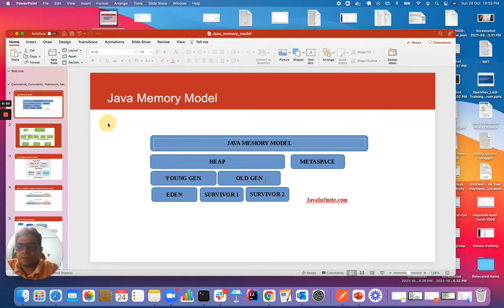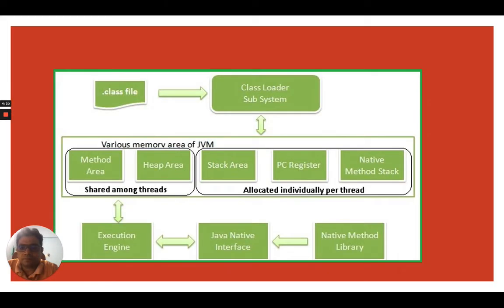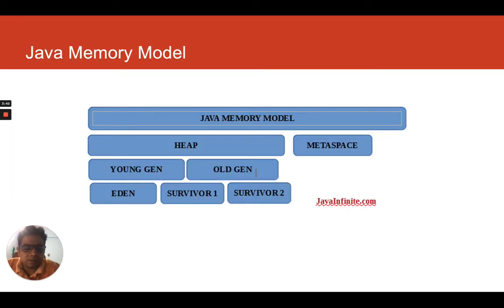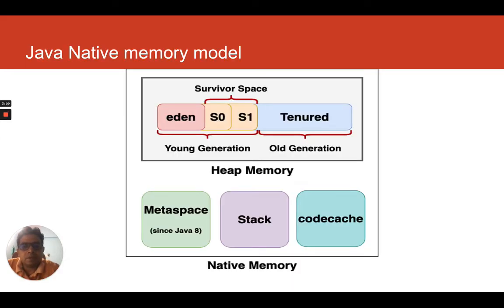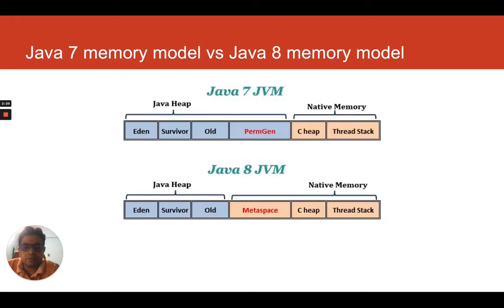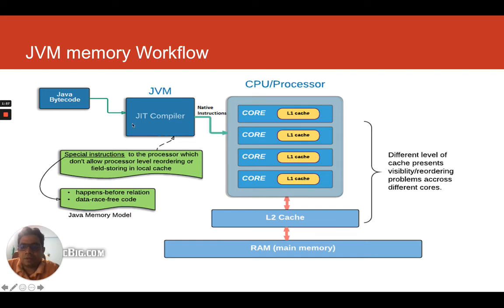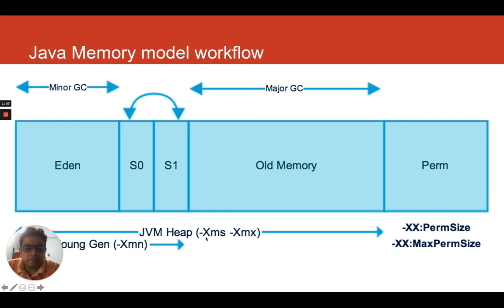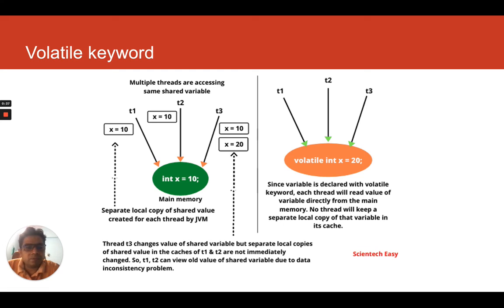Java Memory Model | Java memory allocation | Java memory management | Java memory leak | JVM memory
Java Tutorial.
Java Training.
Java Coding Example.
Java Explained.
Java Example.
Java help.
Java helper.
Java Springboot.
Java REST API.
Java microservices.
Java Kafka.
Java interfaces.
Java Abstract class.
Java Threading.
Java Multithreading.
Java Program.
Java GraphQL Example.
GraphQL Tutorial.